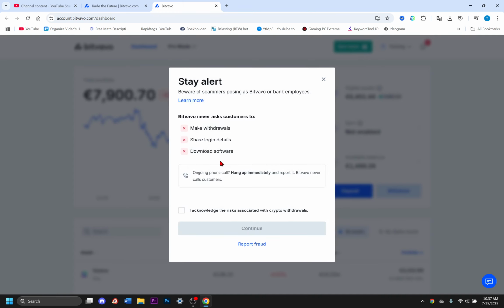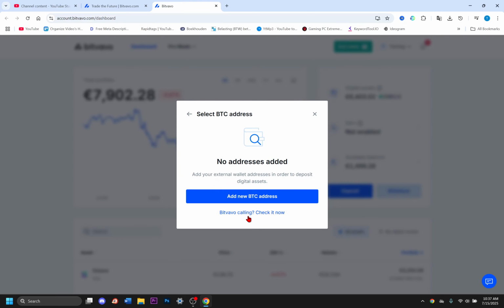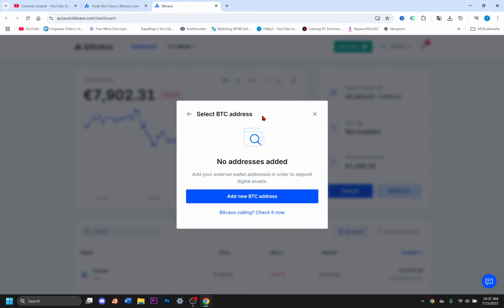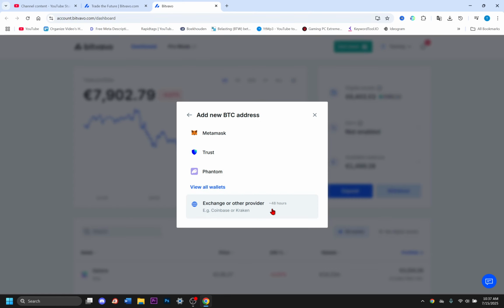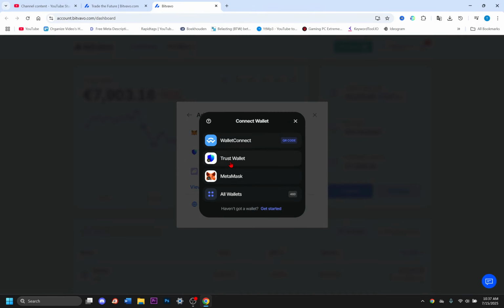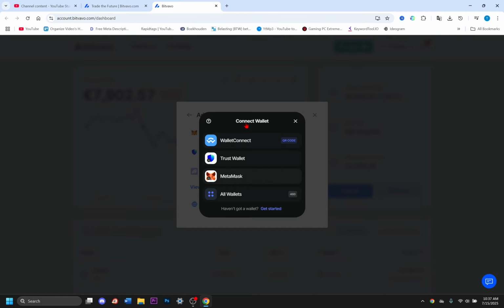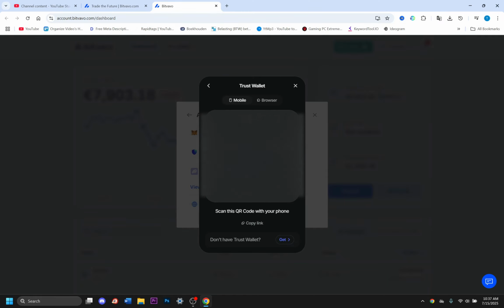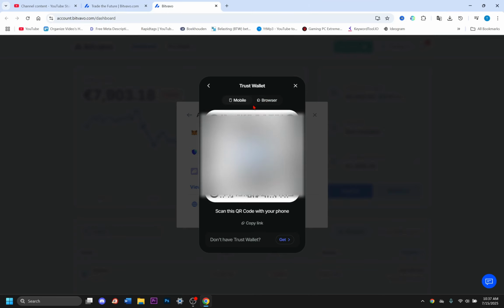How to Transfer Bitcoin From Bitvavo to Another Wallet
Learn how to transfer Bitcoin from Bitvavo to another wallet safely and fast! This Bitvavo tutorial shows step‑by‑step BTC withdrawal, wallet address setup, network fees, transaction confirmation, and security tips. Ideal for crypto beginners and traders.